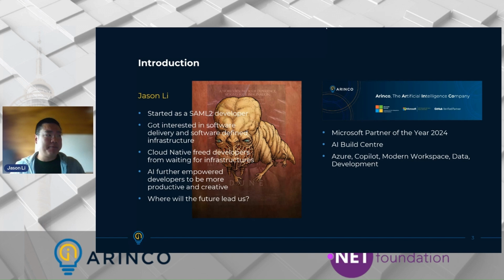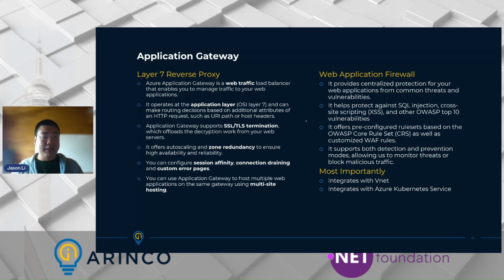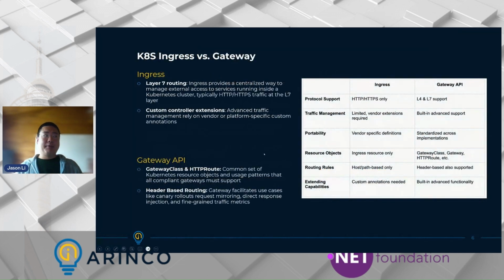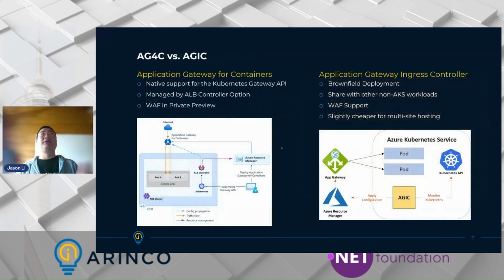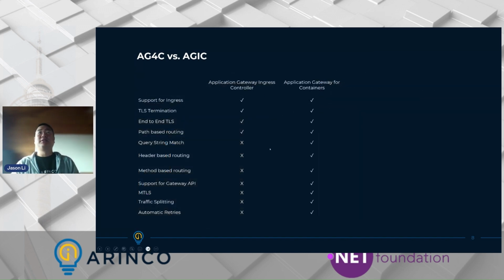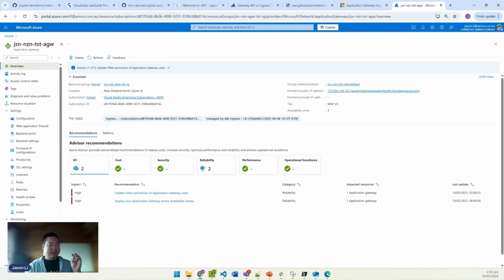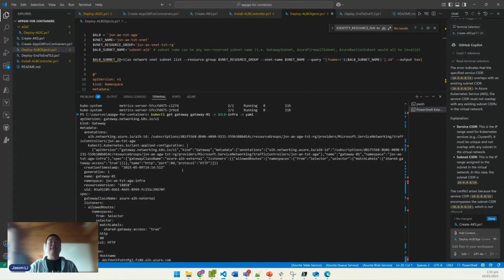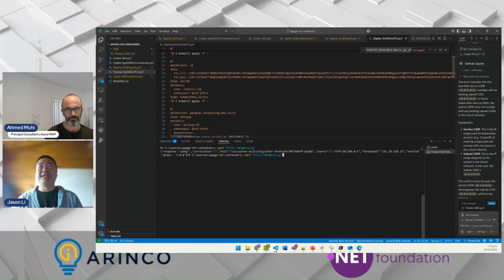Enhancing Containerised Applications with Azure Application Gateway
Managing and securing containerized applications is crucial for ensuring high availability, performance, and security. Azure Application Gateway for Containers, combined with the Application Gateway Ingress Controller (AGIC), offers a powerful solution for seamlessly integrating advanced load balancing, SSL offloading, and Web Application Firewall (WAF) capabilities into your Kubernetes environments.

In this session, we will explore how Azure Application Gateway and AGIC can enhance your containerized applications by providing robust traffic management, improved security, and simplified operations. Join us to learn best practices, deployment strategies, and real-world use cases that demonstrate the value of integrating Azure Application Gateway with your containerized workloads.